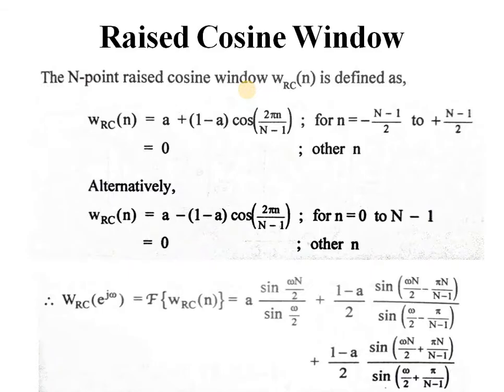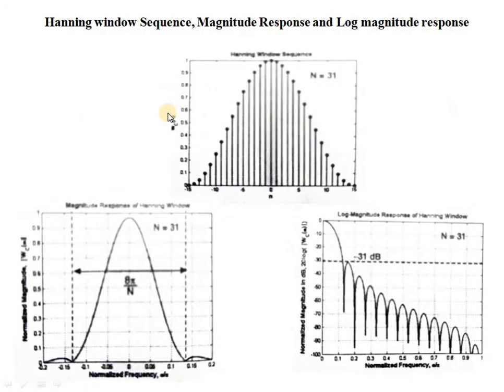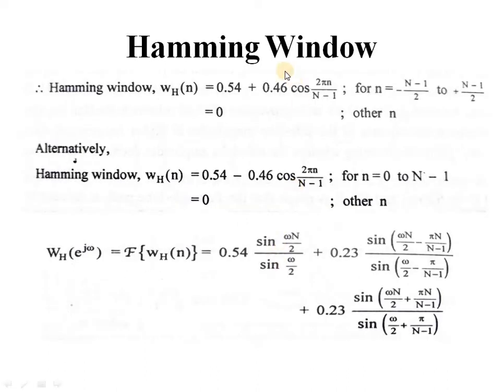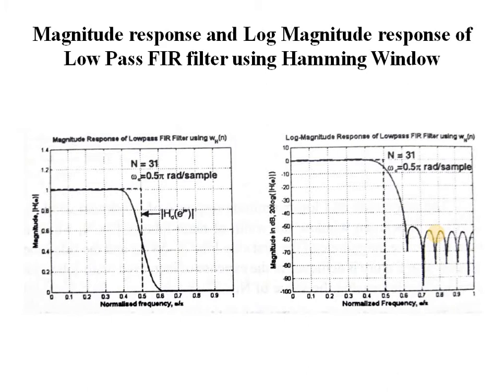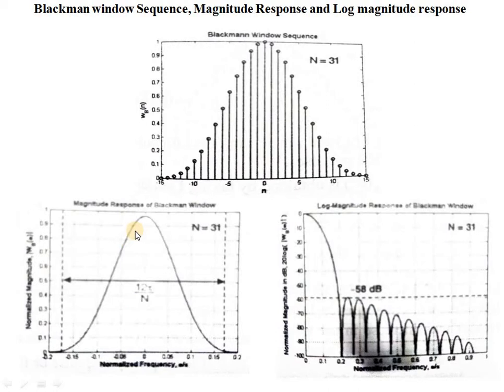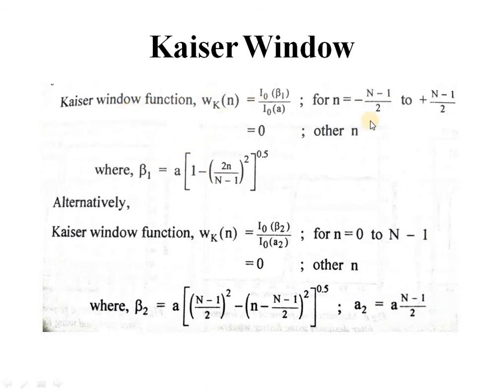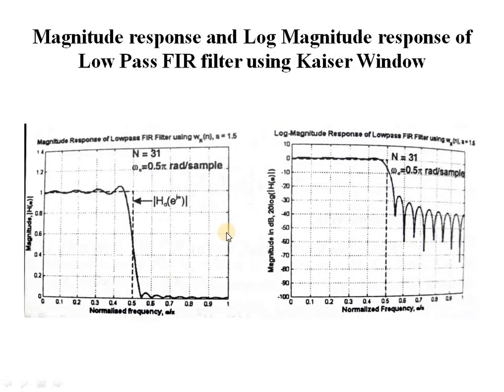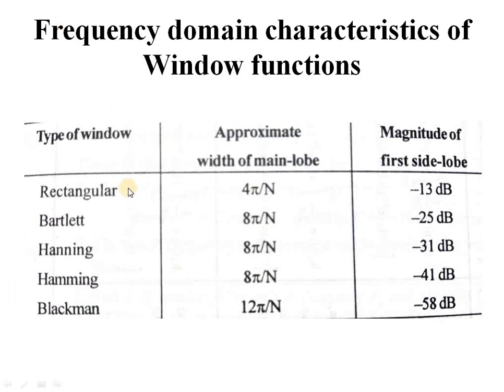FIR Filters Lecture 5 Design of linear Phase FIR filters using Windowing Technique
Design of linear Phase FIR filters using Windowing Technique
Introduction of different Windowing Sequences
Raised Cosine Windows( Hanning, Hamming, Blackman), Kaiser Window